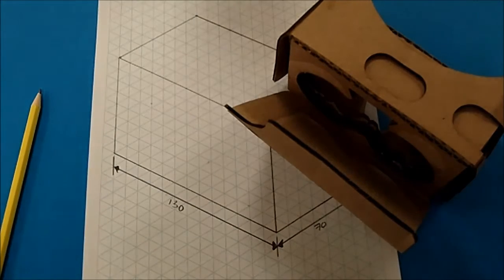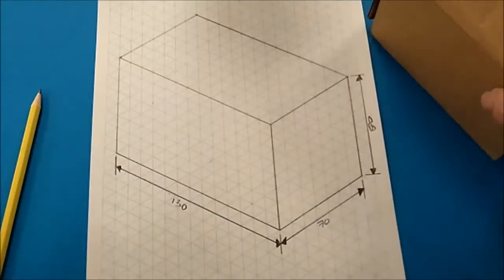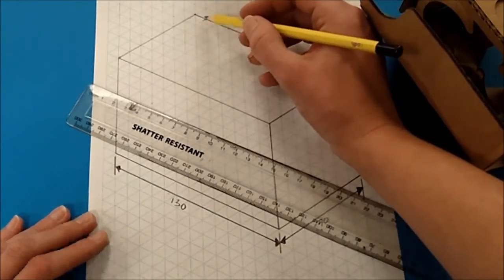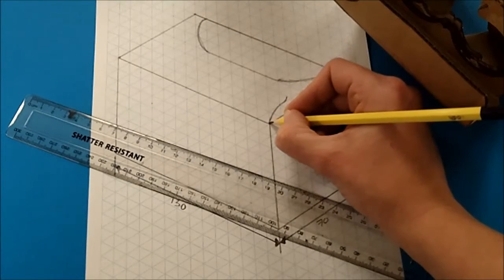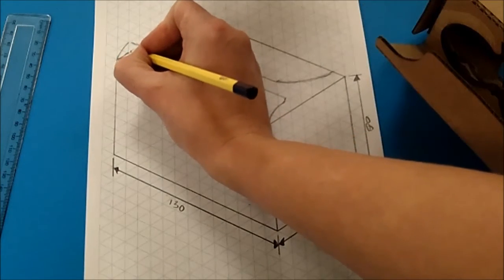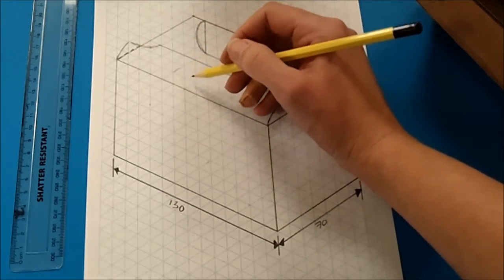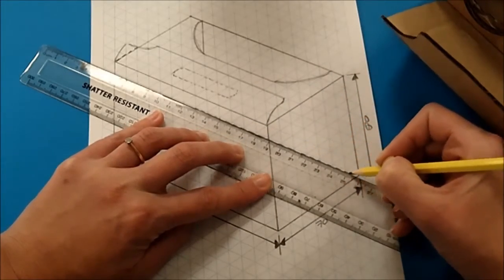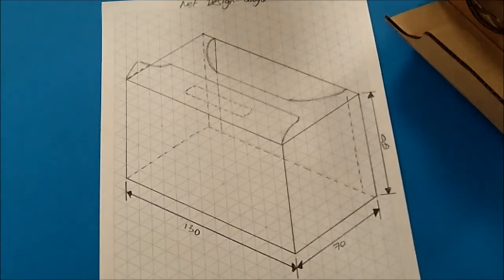Isometric Drawing - Hidden lines & curves (Part 2)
KS3 Presentation, Isometric Drawing (Part 2) - In this tutorial, students learn how to draw hidden lines and curved forms